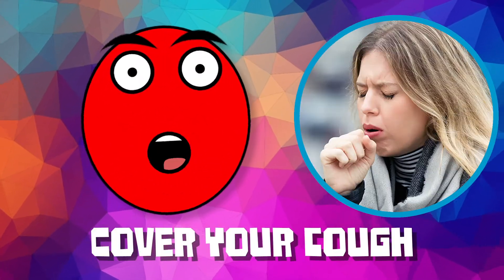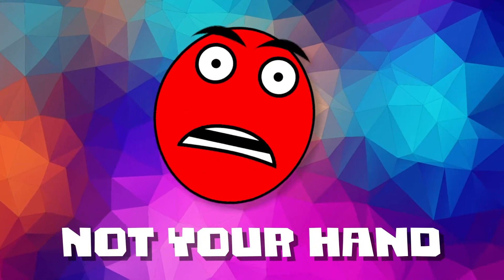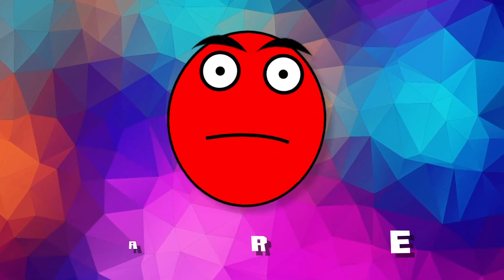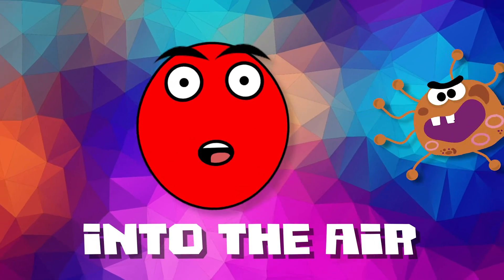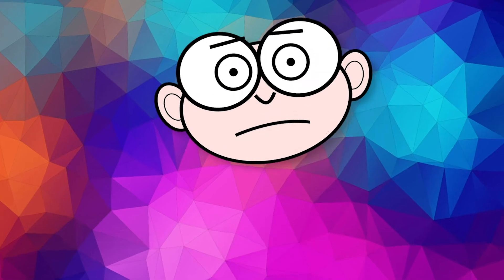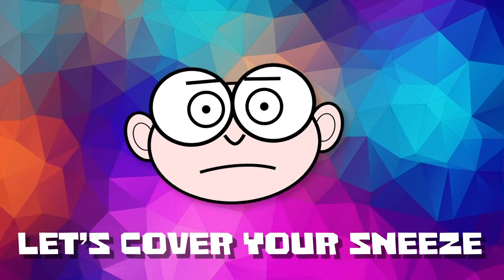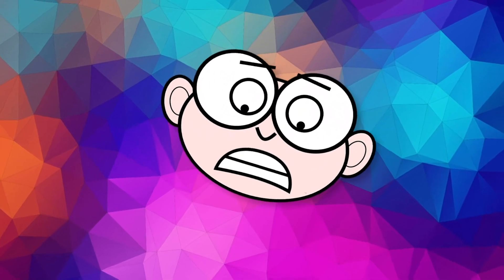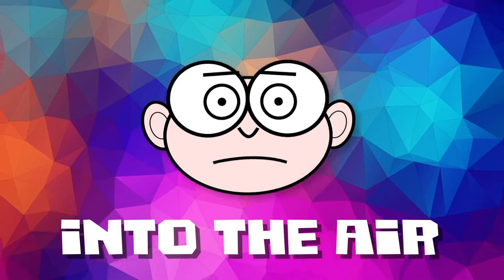Cover Your Cough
One thing kids know how to do is cover their cough or sneeze. Our hope is that this video will help adults learn how to do it the right way, too.

bethandscott.net = children's workshops and assemblies
bethbierko.com = live yoga classes and workshops for adults
bethbierko.vhx.tv = recorded yoga classes for adults